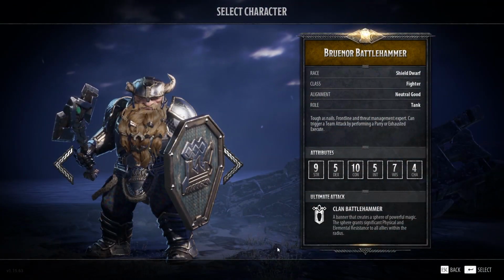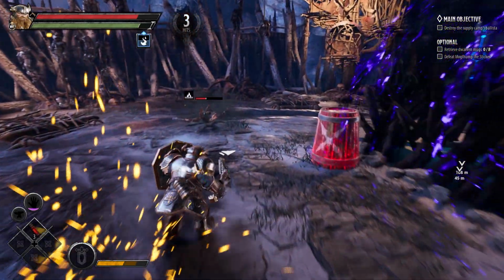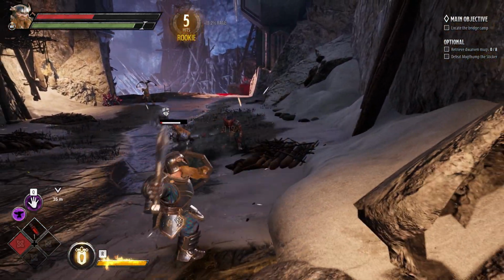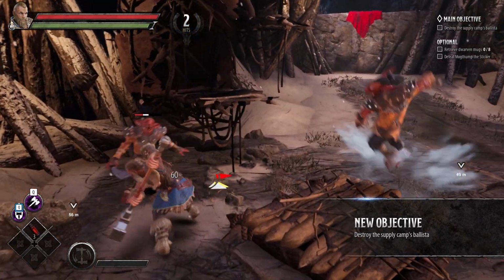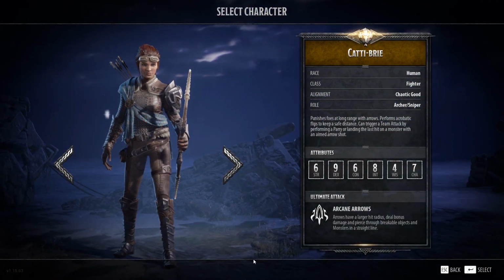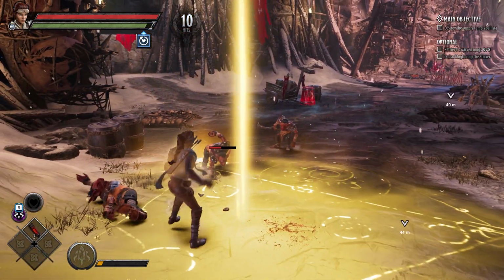The BEST Character in Dungeons and Dragons Dark Alliance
A quick look at each playable character in Dungeons and Dragons dark Alliance, and what their strengths and weaknesses are. Ultimately allowing you to decide which character is the best for your playstyle, and which ones are lacking.

🚀 Thanks for showing all your support in helping this channel grow! 🚀